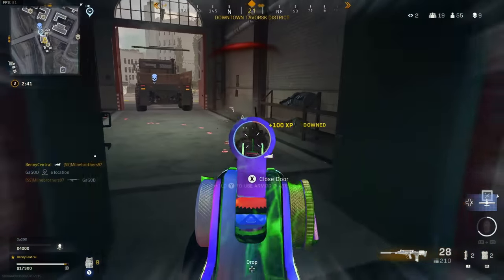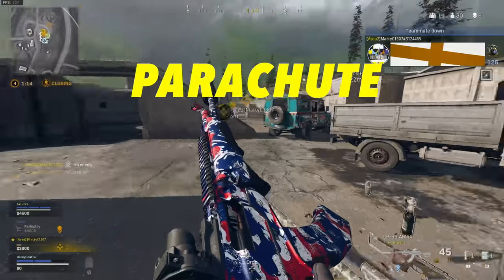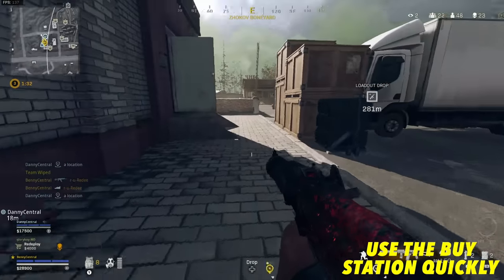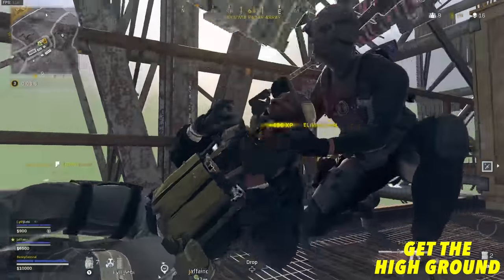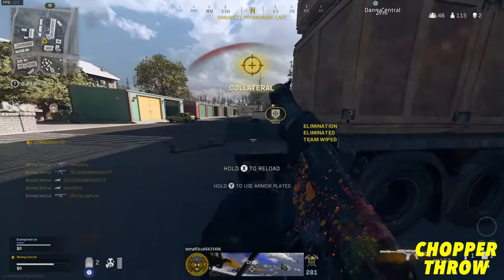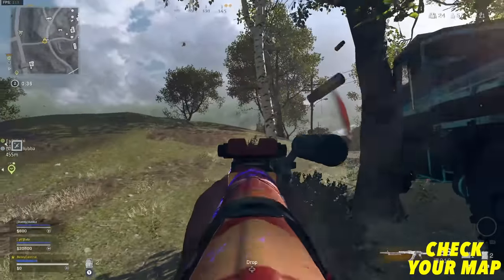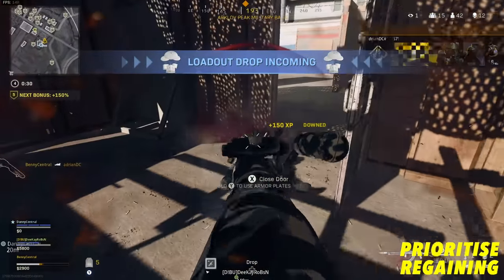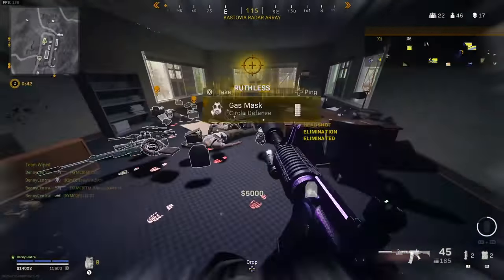Warzone 43 HUGE tips to INSTANTLY get BETTER in Season 4!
Check out 43 huge tips to get better at Call of Duty Warzone in Season 4 with tips for all skill levels from beginners to pro players. This is your one stop shop to get better at Warzone

Playing on my Lenovo Legion 5 laptop, powered by Windows 10 with Xbox Game Pass.